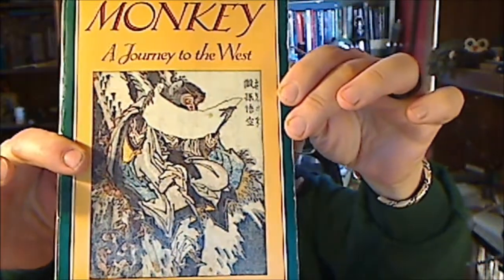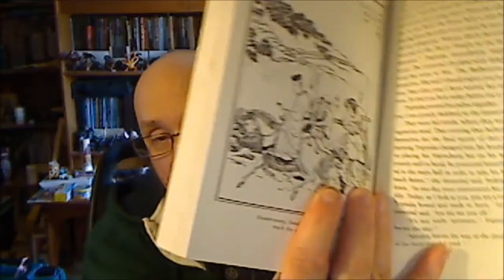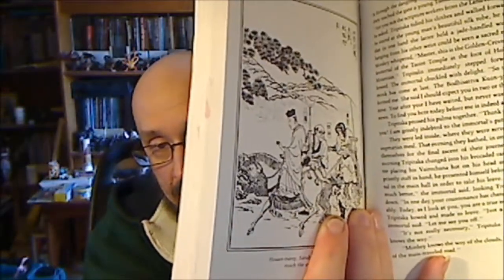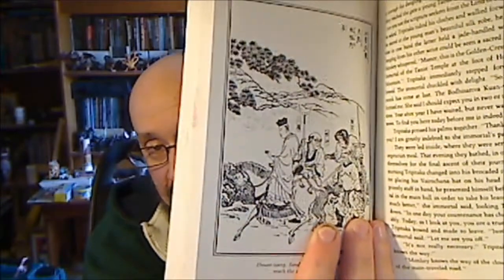Book Review: Monkey